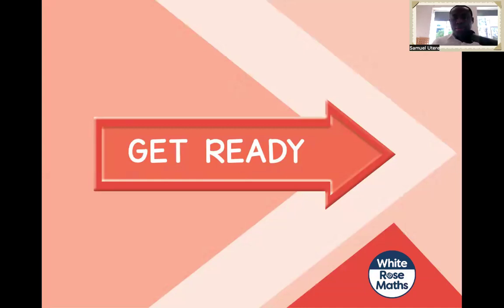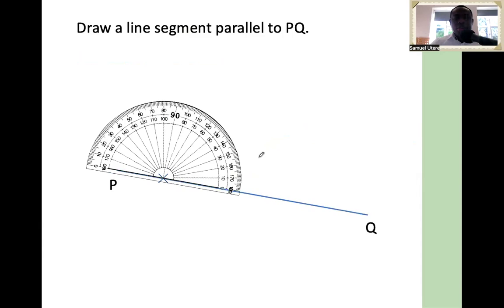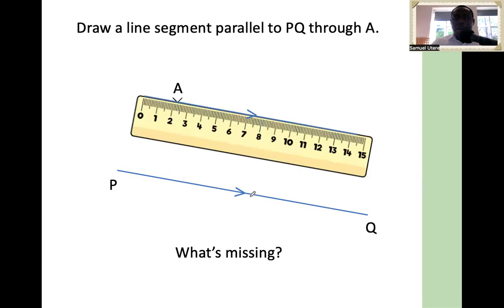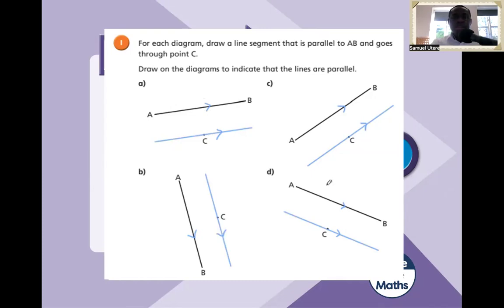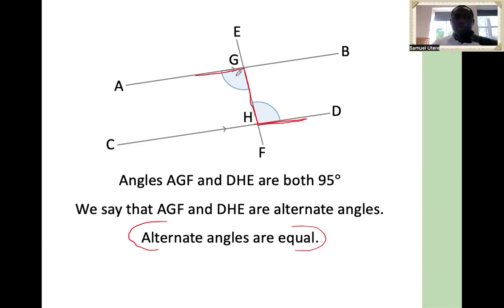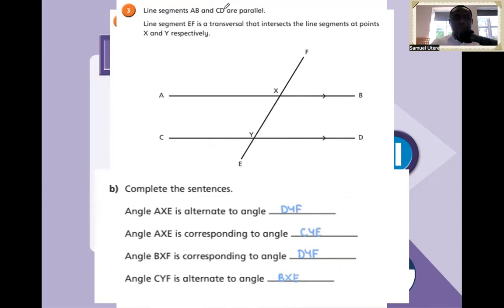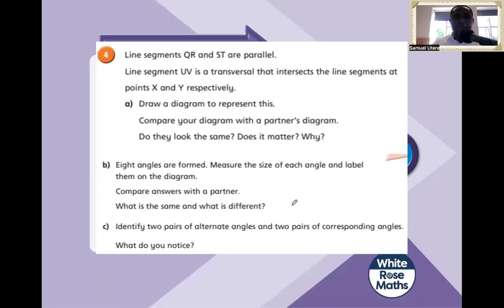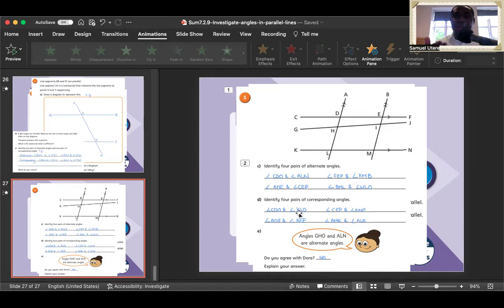Parallel Lines Geometry: Corresponding Angles Finally Make Sense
This **educational video** provides a clear introduction to **parallel lines** and **transversals**, explaining how they form specific **corresponding and alternate angles**. We simplify core **geometry** principles, making it easy to grasp these fundamental relationships. Learn to identify and understand these angles with our step-by-step approach.